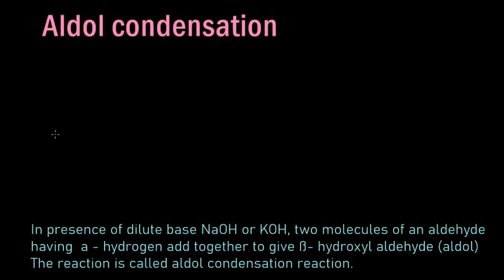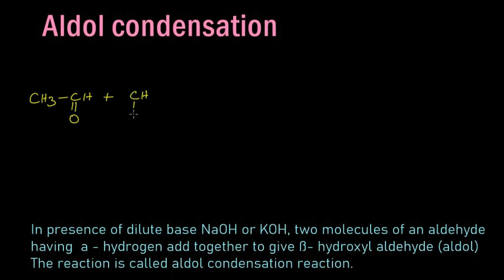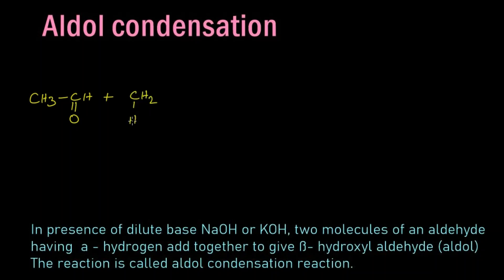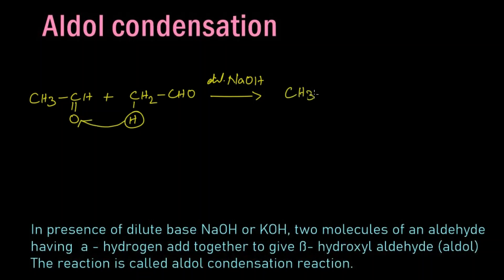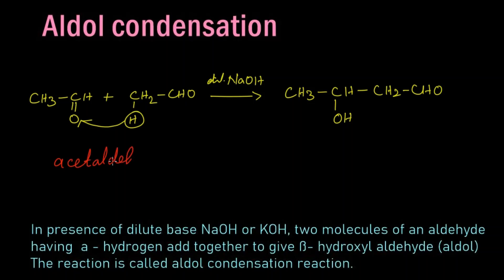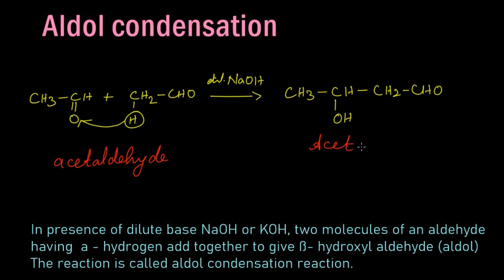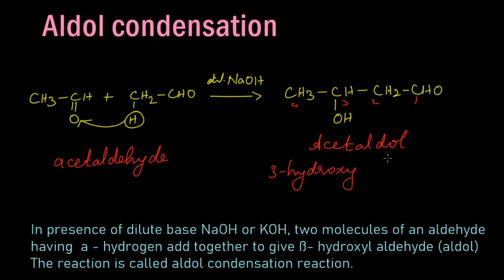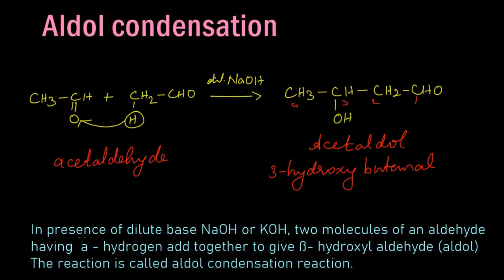Aldol Condensation Reaction|Acetaldehyde|Acetaldol | 3-Hydroxy butanal | Organic Chemistry|Class-12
Aldol Condensation Reaction:
In presence of dilute base NaOH, or KOH, two molecules of an aldehyde having α - hydrogen add together to give β- hydroxyl aldehyde (aldol) The reaction is called aldol condensation reaction.
Acetaldehyde when warmed with dil NaOH gives β - hydroxyl butyraldehyde (acetaldol)